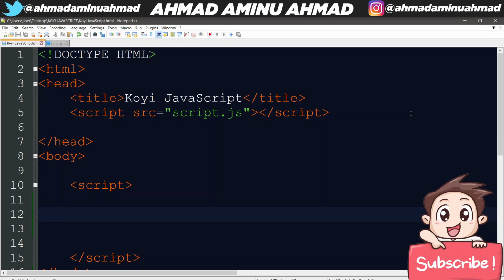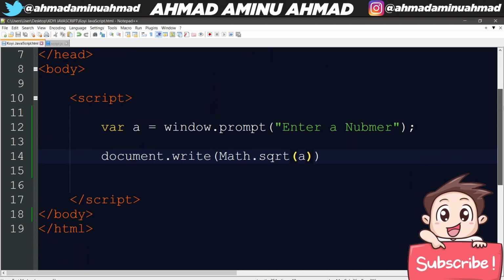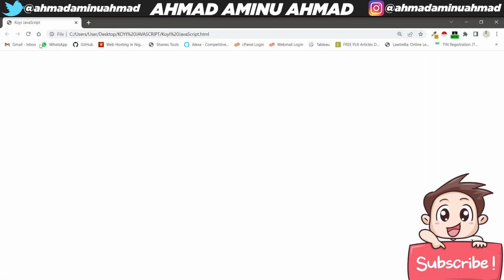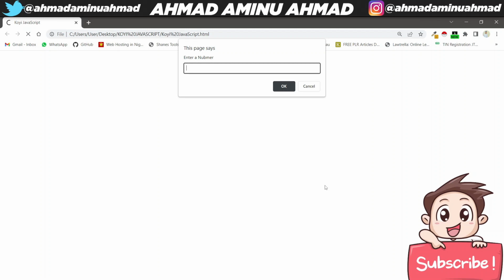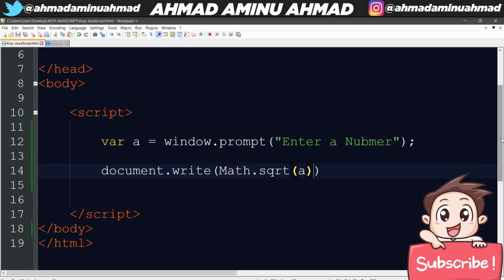KOYI JAVASCRIPT 28 MATH SQRT